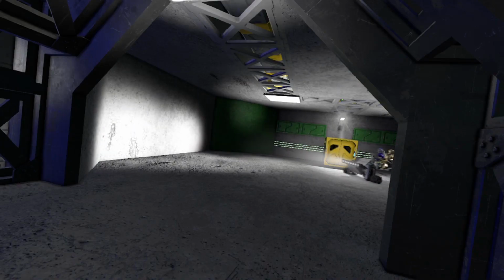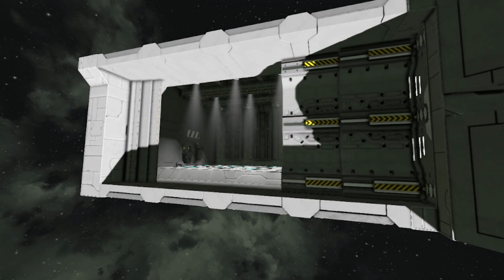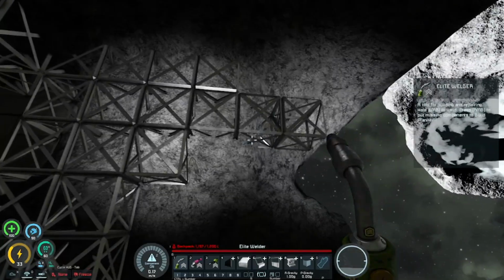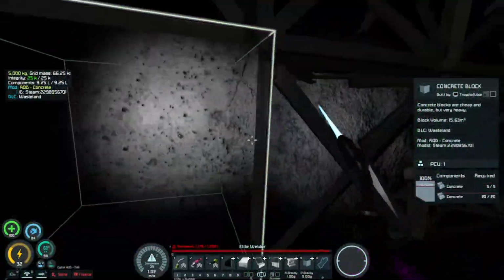Space Engineers SSS2 : 85 My Space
Space Engineers Salvage Survival Season 2: We begin Session 12 where I work on my room, Dan doing things, and Thundra and Fuzz go to the wow signal.

1 New Large grid blocks can built on base or in the large grid space.
2 Limited asteroids so limited resources
3 AI will probably hunt us down.

Mod List
Will be posted soon I hope.